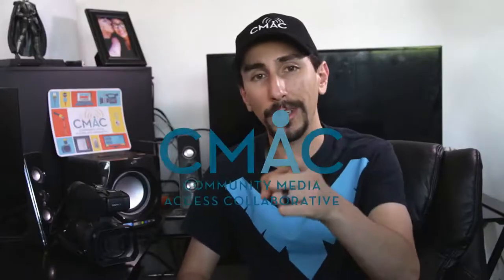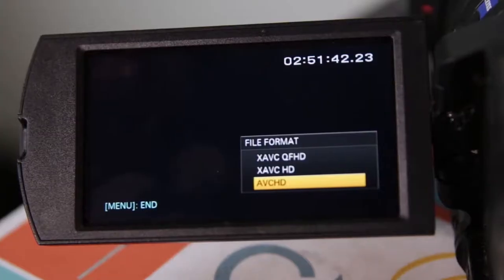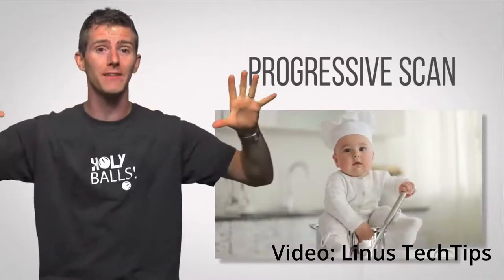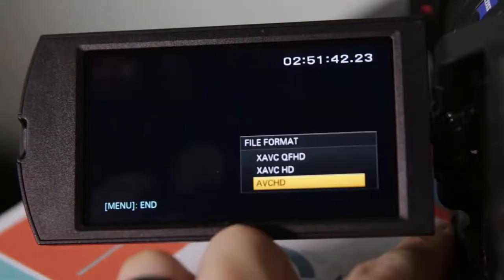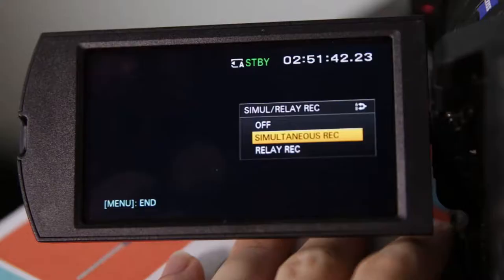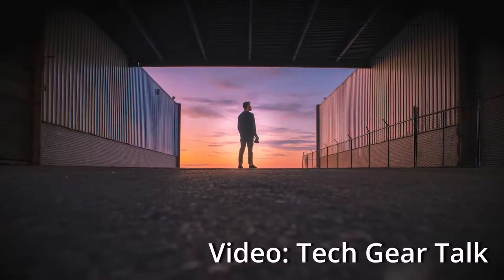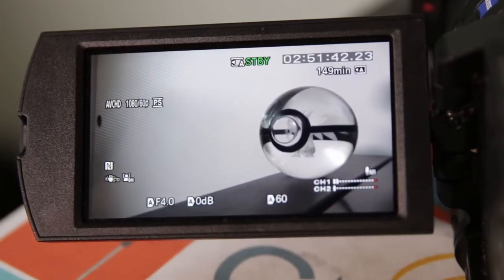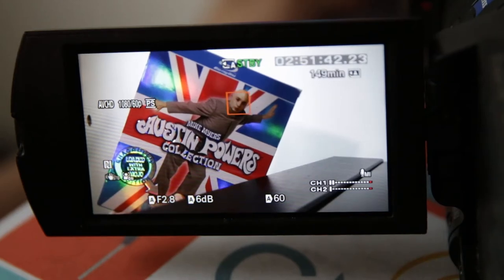Sony X70 & Z90 Camera Settings (Tutorial)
The CMAC Sony X70 & Z90 Kits are the most popular camera checkout in our library of resources. Here Dom covers how to navigate the camera menu to set up the camera for filming.